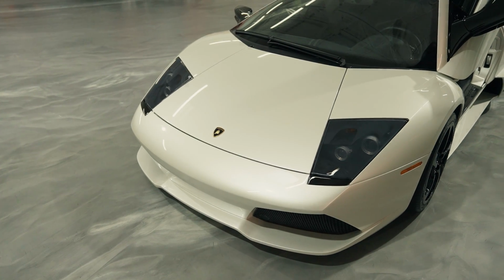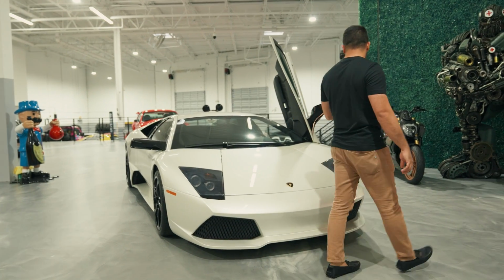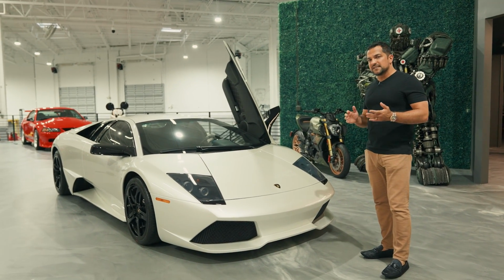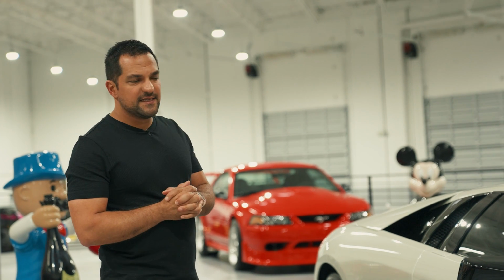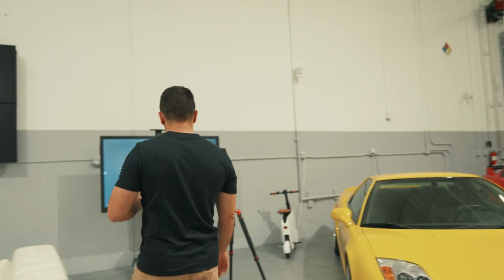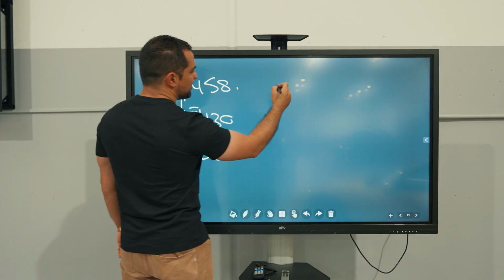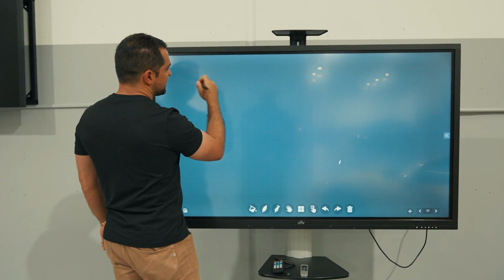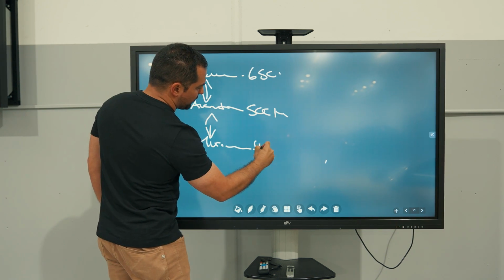This Lamborghini Is The Perfect Investment Car For 2025